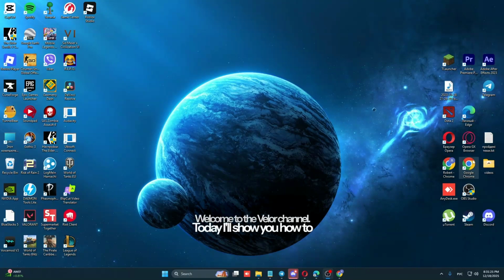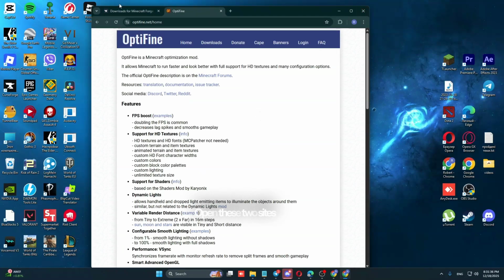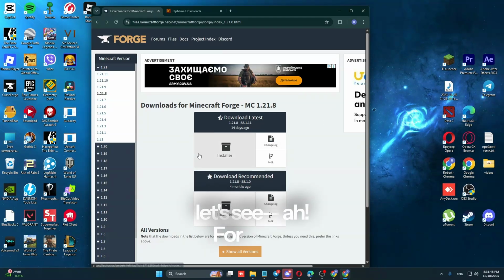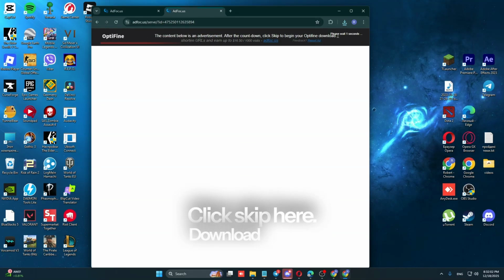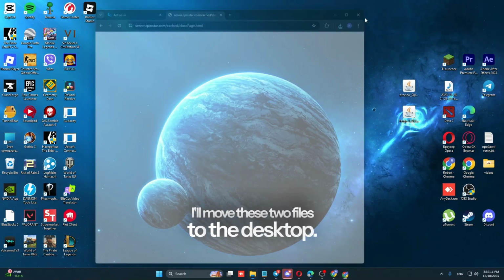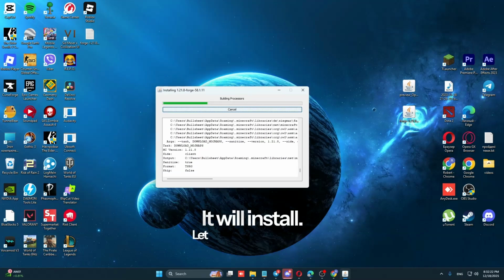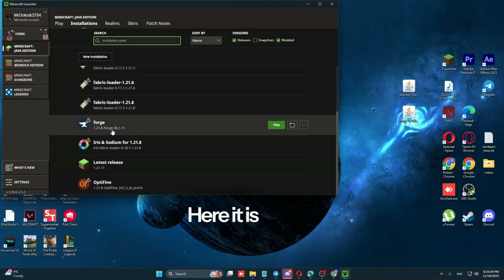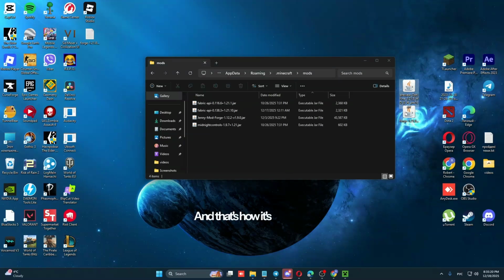How to Use OptiFine with Forge in Minecraft 1.21.8 — Complete Guide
Want to use OptiFine with Forge in Minecraft 1.21.8? In this video, we explain step by step how to install OptiFine and configure it with Forge for enhanced graphics and performance. Follow this guide to enjoy smooth gameplay, better FPS, and optimized Minecraft visuals. Clear instructions for a safe and effective setup.